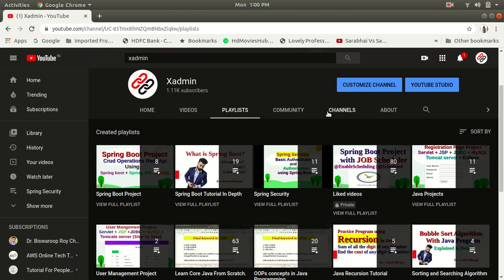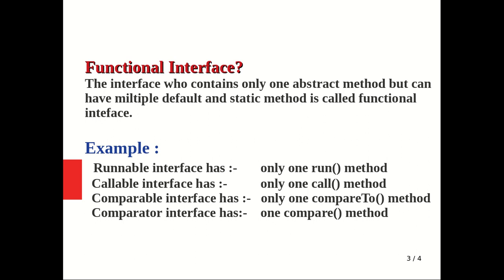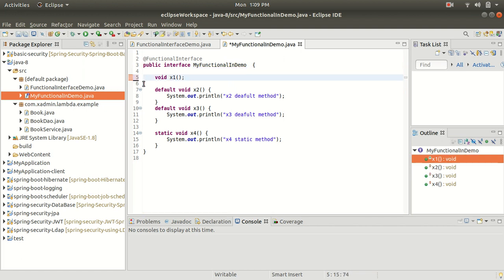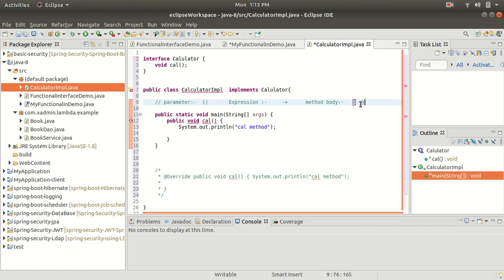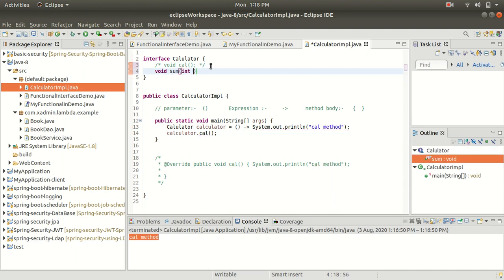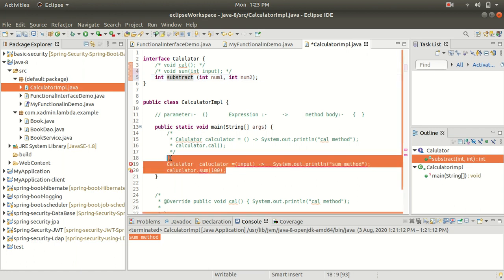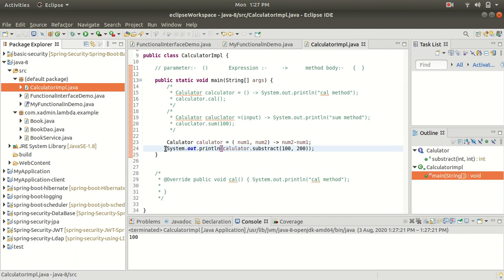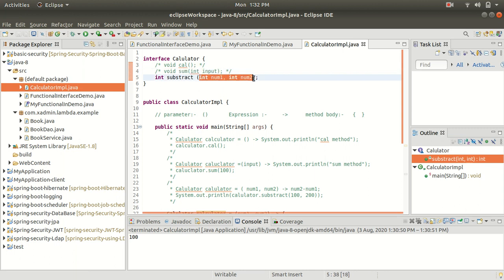Java 8 What is Lambda Expression & Functional Interface | Java 8 feature | With Example Program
In this lecture, we will discuss about the lambda expression and Functional Interface in Java 8.
showing the lambda expression and Functional interface with example program
What are features of Java 8
lambda expression Java 8
Interface
Functiona interface Java 8
Lambda Expression With Example
Lambda expression is a feature of Java which was included in Java SE 8. It provides a way to represent one method interface using an expression. It is very useful in collection library. It helps to iterate, filter and extract data from collection.

It is a Expression through which we can represent an Anonymous function

What is Anonymous :- it is Nameless or Unknown

What is Anonymous function:- A method , doest not have any name or modifier

Syntax : Parameter               Expression               Body
Functional Interface?
The interface who contains only one abstract method but can have miltiple default and static method is called functional inteface.

Example :
  Runnable interface has :-       only one run() method
  Callable interface has :-          only one call() method
  Comparable interface has :-   only one compareTo() method
  Comparator interface has:-    one compare() method